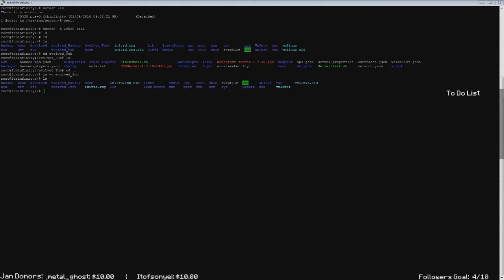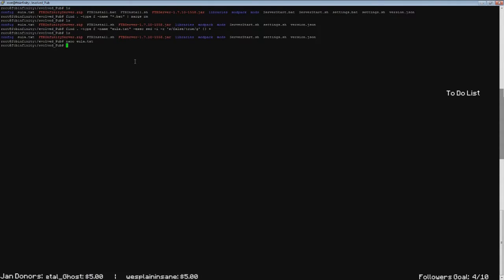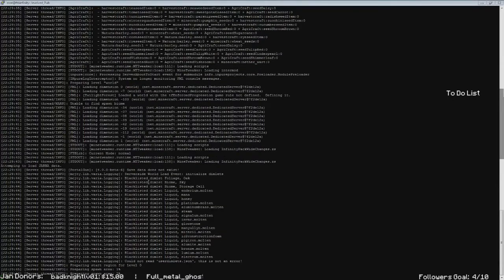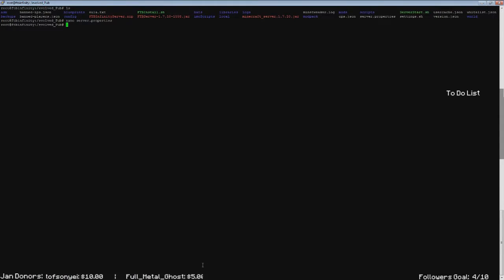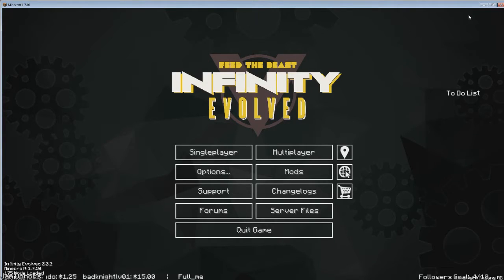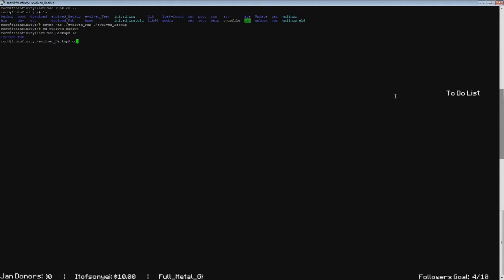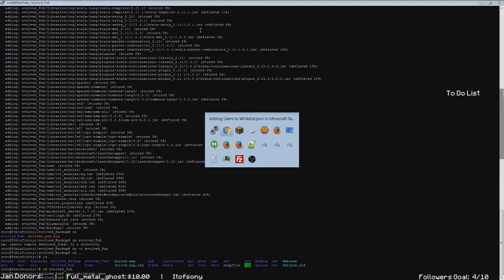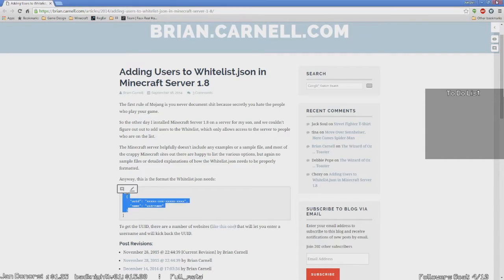FTB Infinity Server Setup Tutorial - FTB Infinity Evolved Expert Let's Play E.25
JD Play's Feed The Beast: Infinity Evolved Expert Mode [Season 2]

Hey guys, today we are going to be doing something a bit different! Instead of our usual minecraft play through we'll be setting up a new FTB Server in preparation for our White List Server.  I'm going to bumble about and show how this is done.  And possibly down the road I will also show you how to go about setting up an automated back up system and recovery system so that your world is protected against baddies!

World Seed:
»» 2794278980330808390